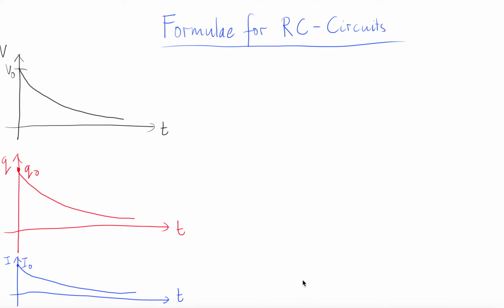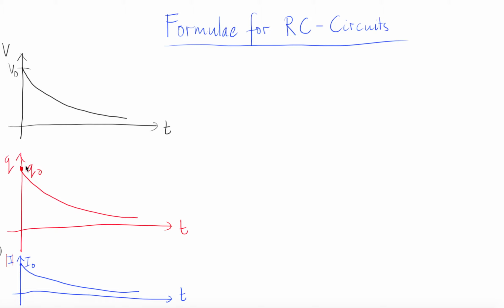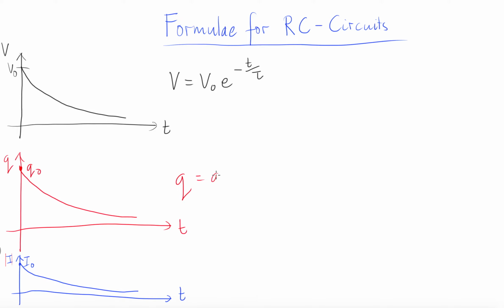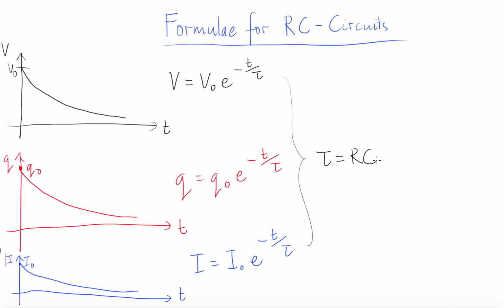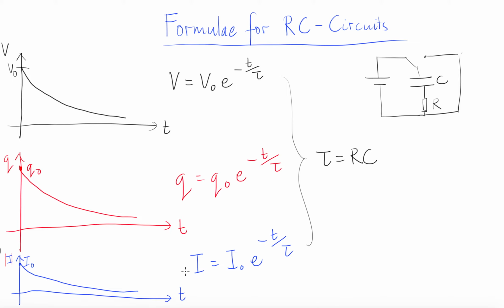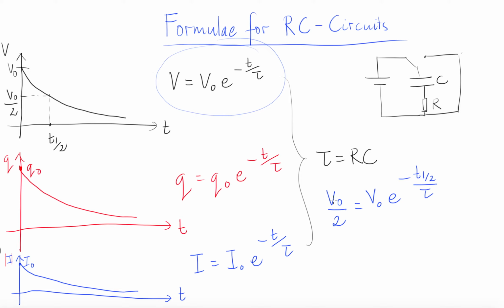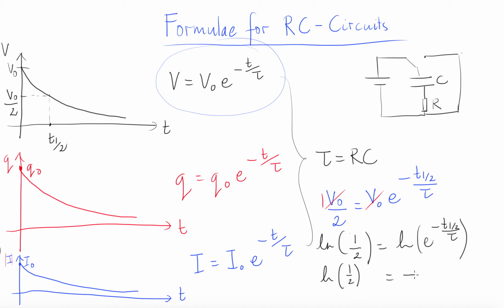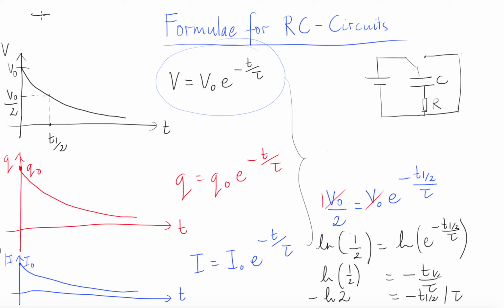Formulae for RC circuits